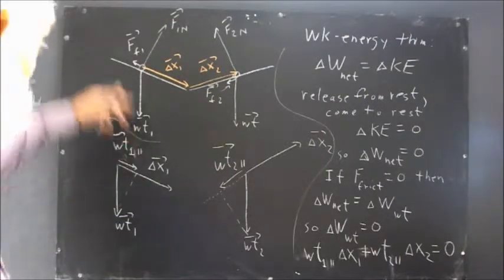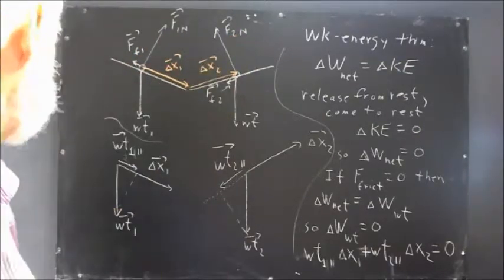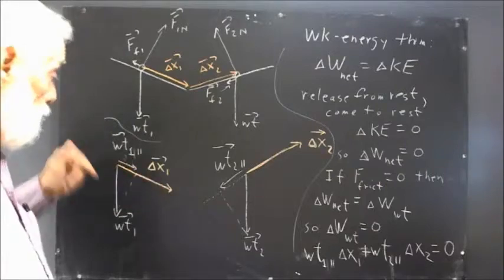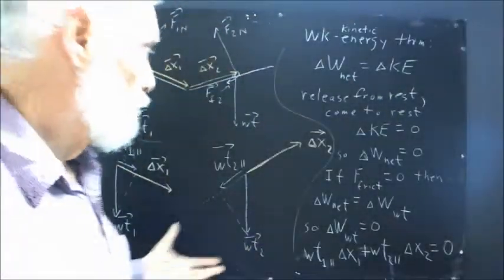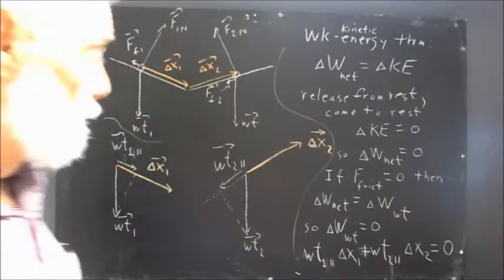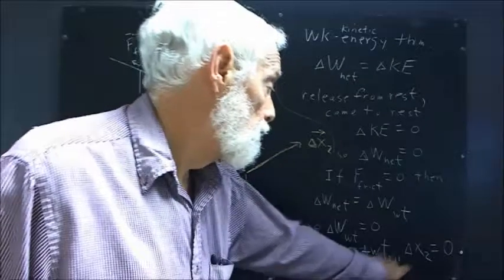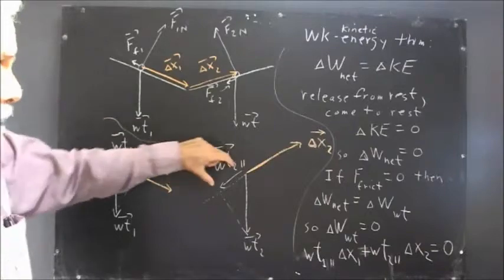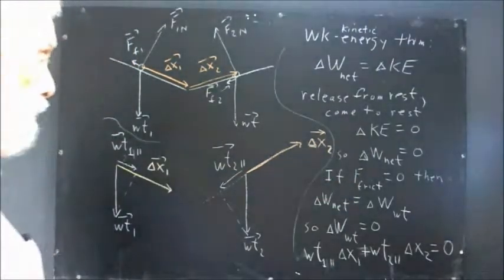231 073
Description